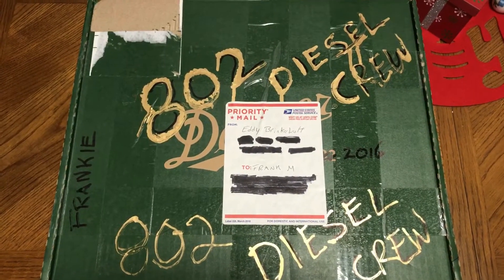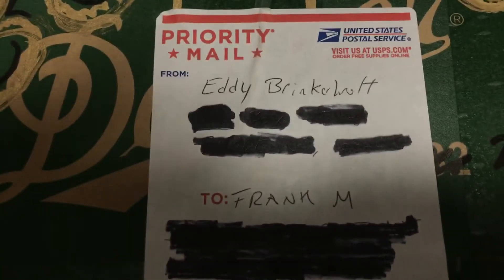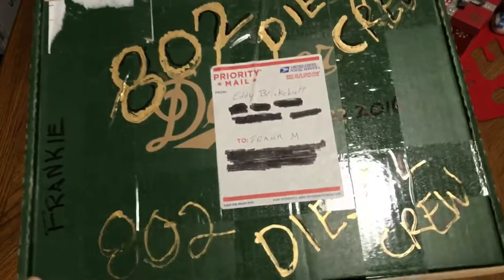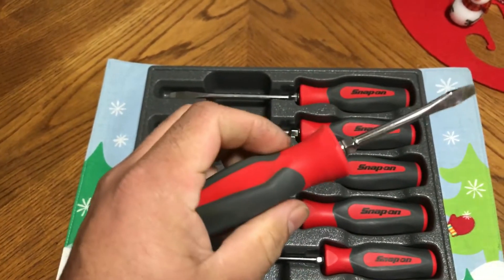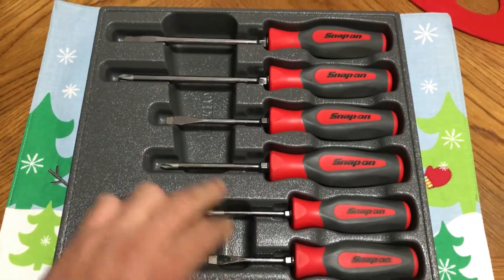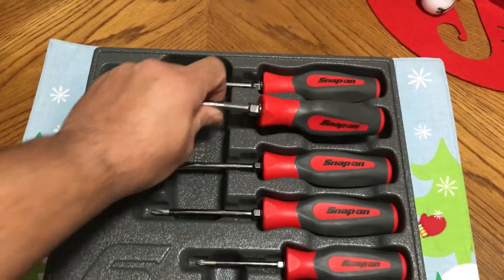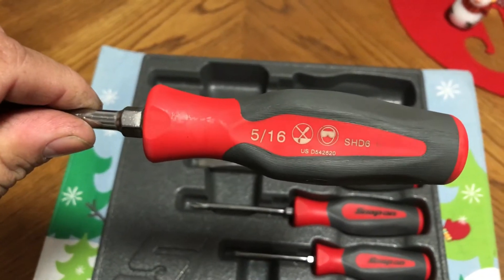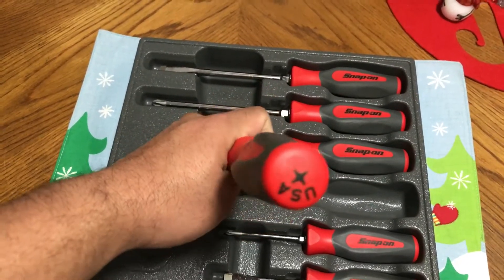Snap On screwdrivers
This is a set of screwdrivers that I won from a giveaway from Eddie (802dieselcrew) thank you once again brother everyone go check out his channel